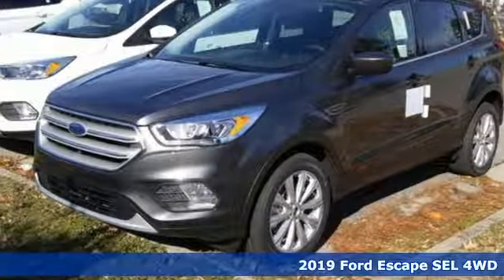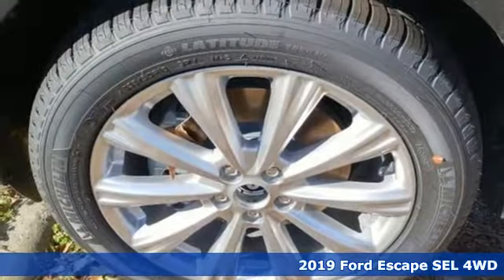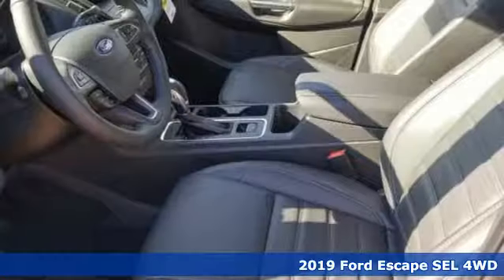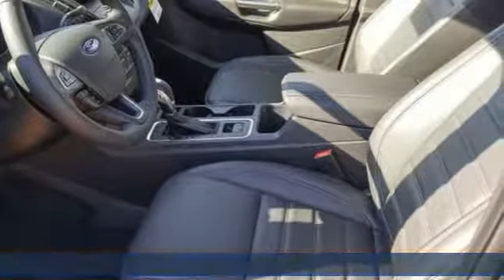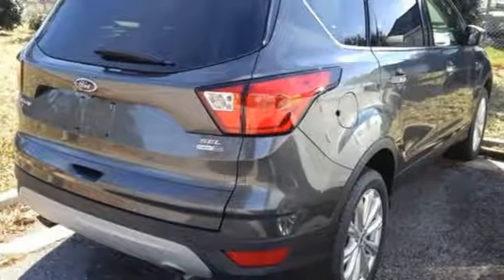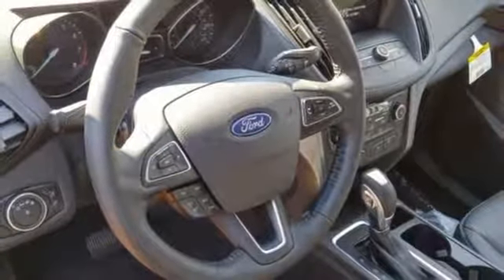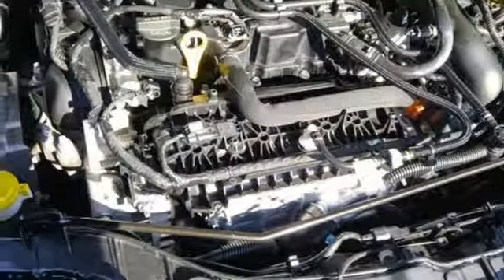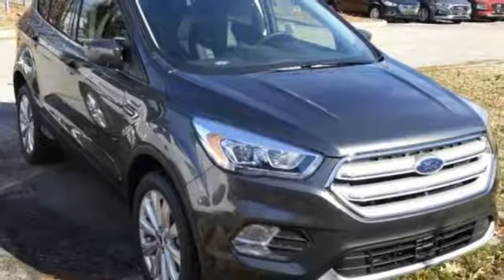New 2019 Ford Escape Newport News VA Hampton, VA #599110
Year: 2019
Make: Ford
Model: Escape
Trim: SEL
Engine: EcoBoost 1.5L I4 GTDi DOHC Turbocharged VCT
Transmission: 6-Speed Automatic
Color: Gray
Interior: Charcoal Black
Stock #: 599110
VIN: 1FMCU9HD3KUA81077

Address:
12896 Jefferson Ave